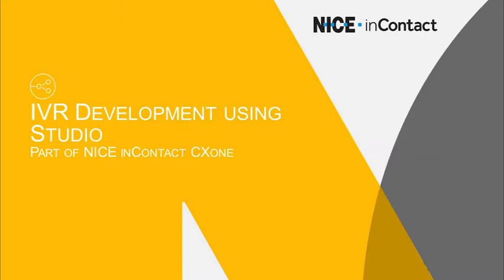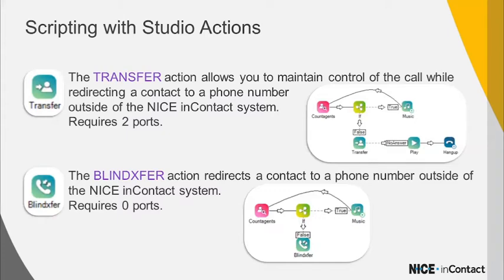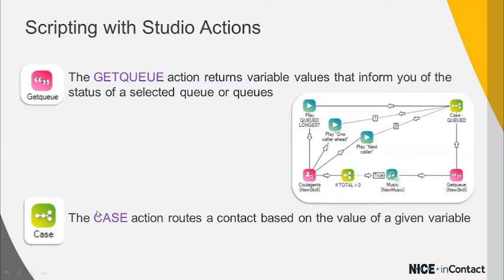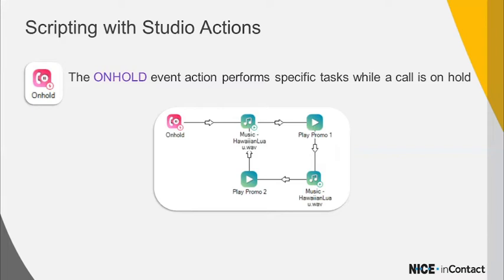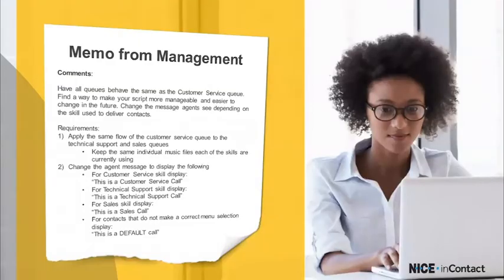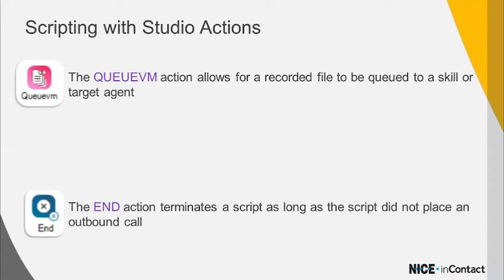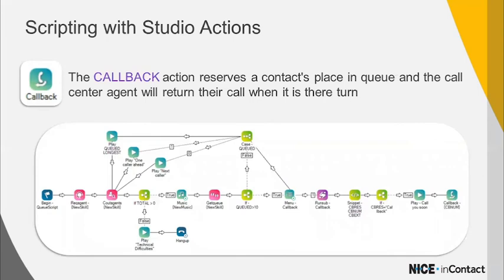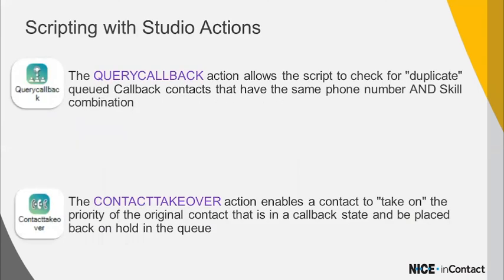RingCentral Scripting in Studio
Video is describing how to use elements in studio for on RingCentral platform .and all the below items listed below are covered

Scripting basics review
Check Agent States
Check the number of contacts in the queue
Event actions
Variables in Studio
Assign and Snippet actions to manage variables
Manage scripts with the RunScript action
Create modular scripts with the RunSub action
Callback script
Review scripting best practices